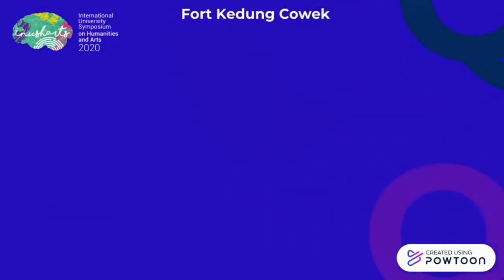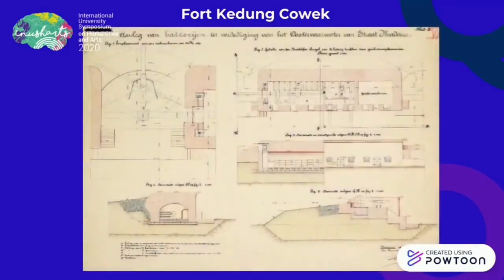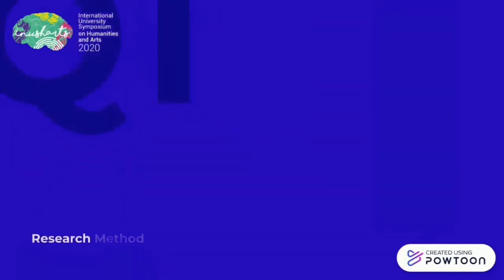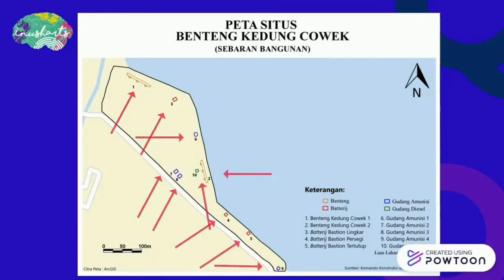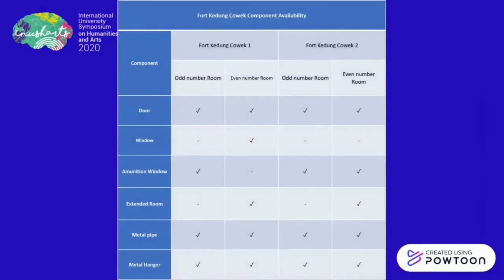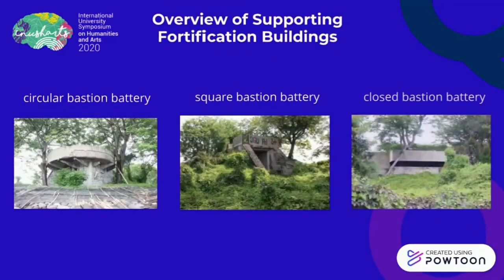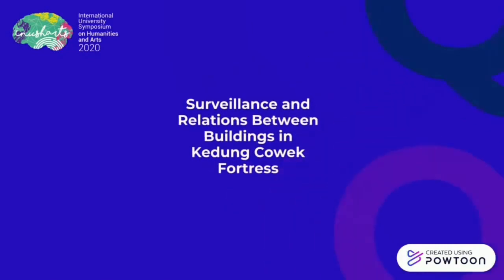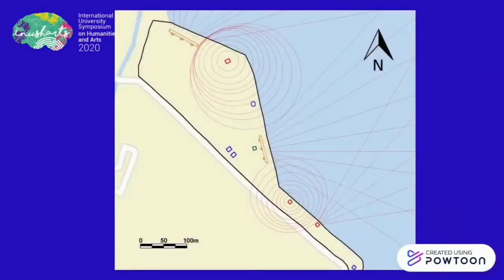Component Analysis at Fort Kedung Cowek Buildings in Surabaya, East Java: Observation on ...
Component Analysis at Fort Kedung Cowek Buildings in Surabaya, East Java: Observation on Panopticon Concept
Authors: Rafli Ahmad Giffari, Kresno Yulianto Soekardi

The fortress in the 20th century has certain characteristics to match the war strategy that is applied at this time. In 1900 the Kustbatterij Kedoeng-Tjowek project or Kedung Cowek fortress was built as a coastal defense for the city of Surabaya by the Dutch colonial. This study aims to identify the function of each building contained in the Kedung Cowek fort military area using a component review by their availability and categorization. Based on the analysis results it is known that each building has a specific function related to the concept of Panopticon to apply the value of surveillance in its defense system.

Copyrights:
Video template & Backsound: Powtoon.com, Map pictures: Arcgis.com, Michel Foucault photo: Foucault.info, Jeremy Bentham photo

About INUSHARTS 2020:
The fifth International University Symposium on Humanities and Arts will be held as a virtual conference with online presentations and plenary sessions (29 September – 1 October 2020). The theme for the 5th symposium is “Humanities in the Time of Crisis” as we embarked in a (post)-pandemic era with a variety of cultural and social problems.